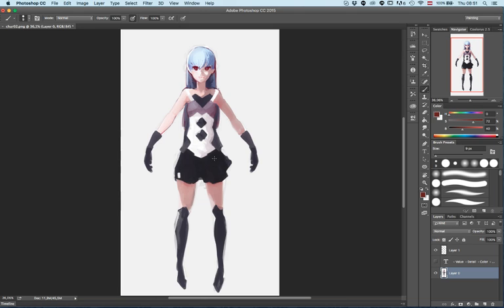Character design! [CharacterModellingTutorial2016] - Week #1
In this video I am talking about your designs as well as how I combined them to create the character I'm presenting here.
We'll also look at various strategies related to how to successfully design characters. Things like colour-contrast or values as well as shape...